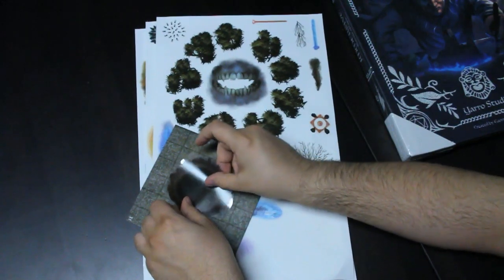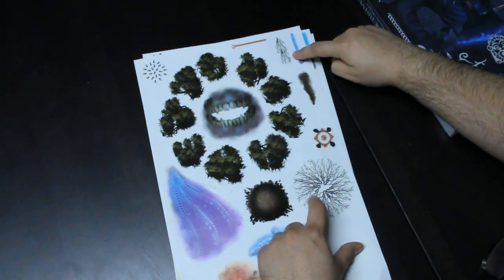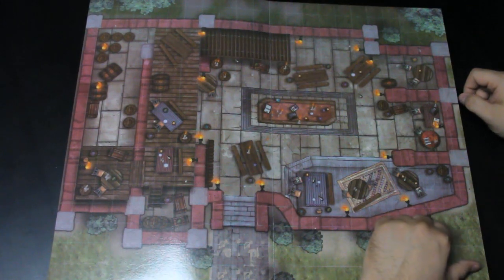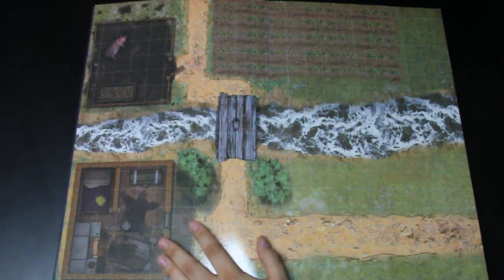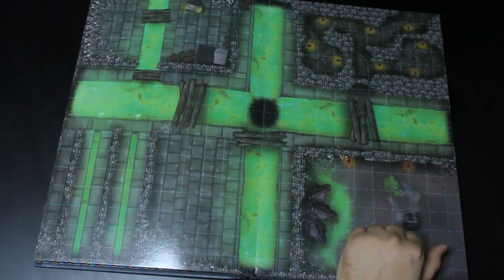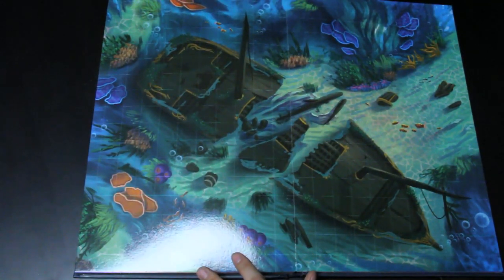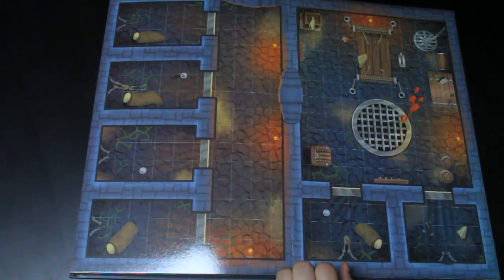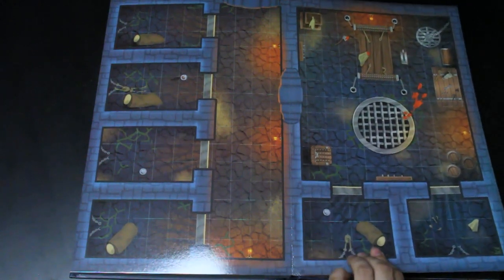Immersive Battle Maps Unboxing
Opening and reviewing the Immersive Battle Maps book by Yarro Studios.

This is a very large book with lay-flat binding allowing you to open one of thirty RPG battle maps and play right in the book. The quality of the map art varies from map to map, but it has a large variety of options, and would make a great tool for a game master on the go.